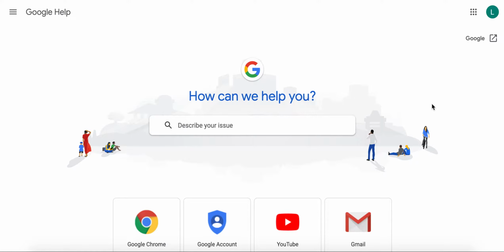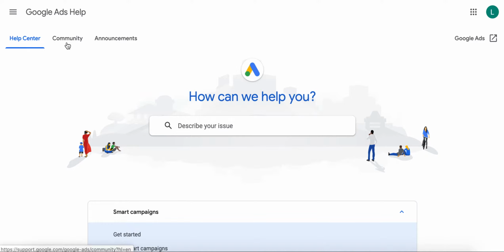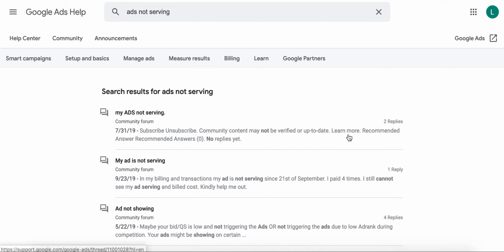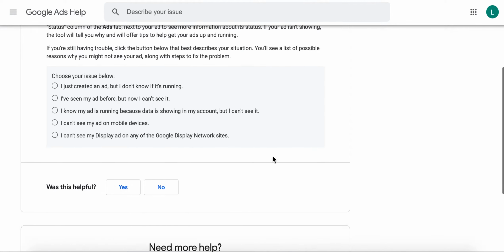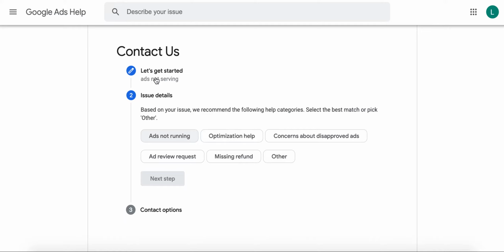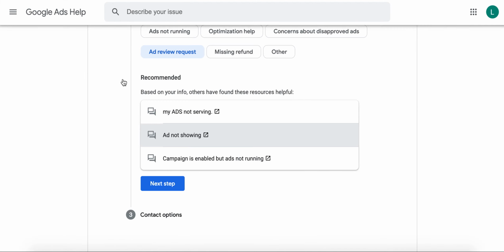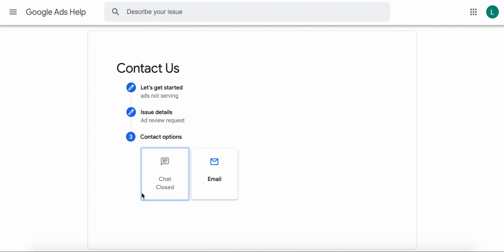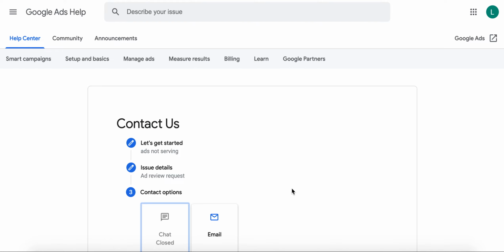Google Help Centre | Google Advertising Mastery | Darwin's Place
Sometimes things in your advertising account with Google go wrong, so its handy to know that Google are there to help in these cases.

Typically, problems arise with minor glitches on the platform, or your ads are behaving in a certain way that would suggest they’re being incorrectly served or tracked poorly. There are a whole host of problems that can happen, but Google a have a 24/7 support system in the Google Help Centre, where you can lodge a question with their support team and they’ll either support you then and there through chat, or ring you back at a time that’s convenient for you.